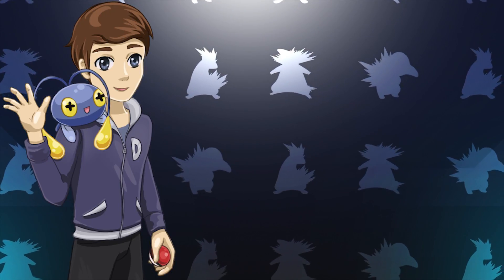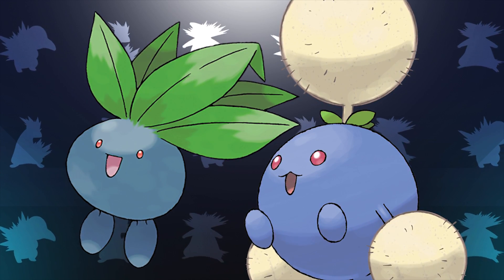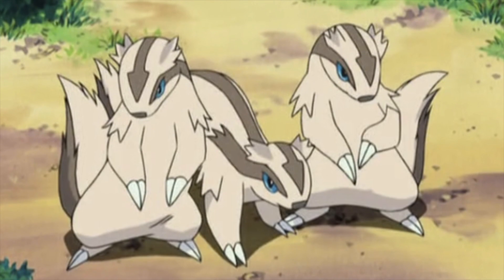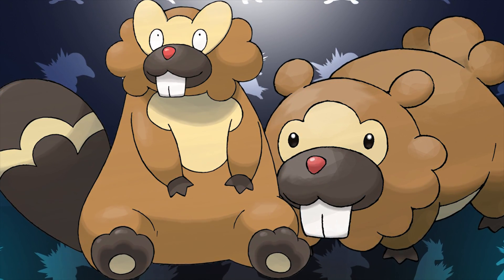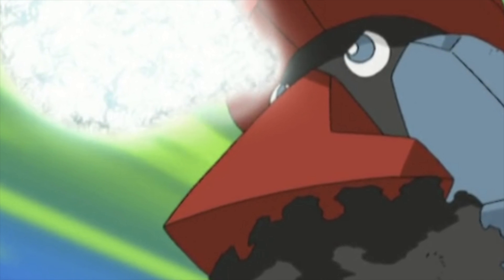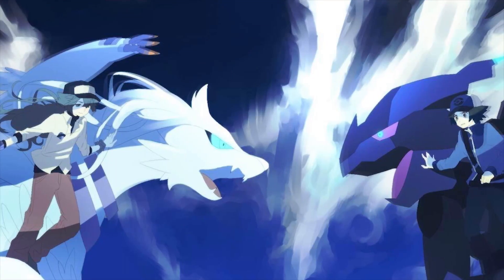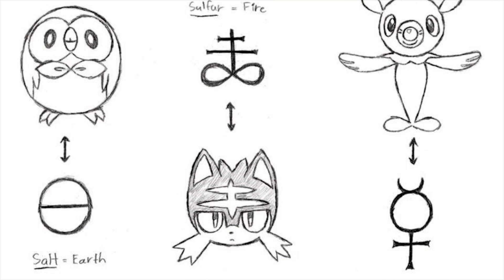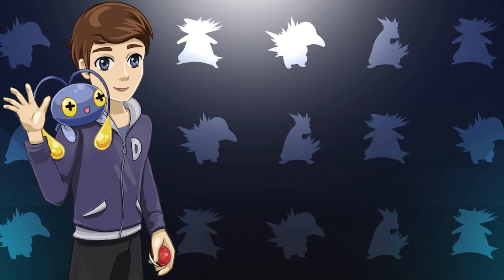15 Pokémon Design Secrets!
With over 800 Pokemon currently in existence, and generation 8 sure to bring more soon, Game Freak has to take special care to make sure that each one is unique. Some Pokemon designs are pretty straight forward, however some have some ingenious secrets hiding right in front of our eyes! In this video, I'll be showcasing some of these cool secrets that you could easily miss if you're not looking closely enough, and I've got my friend PokeDan here to help out as well!